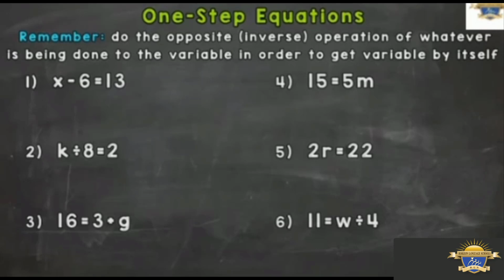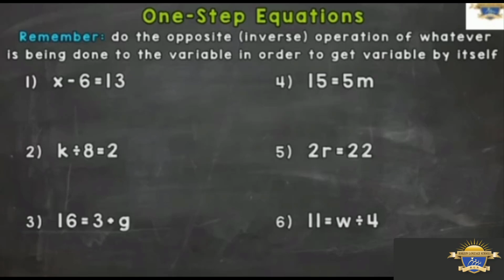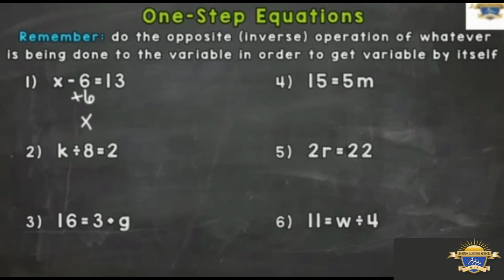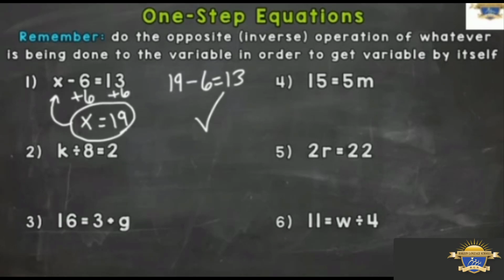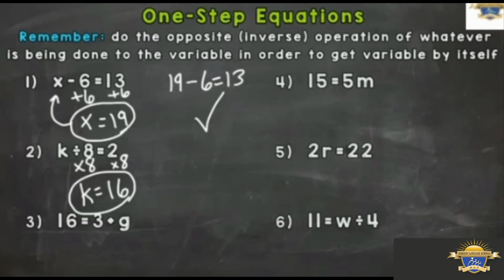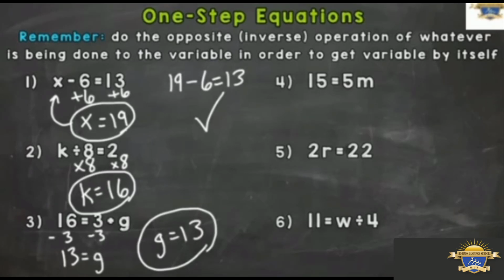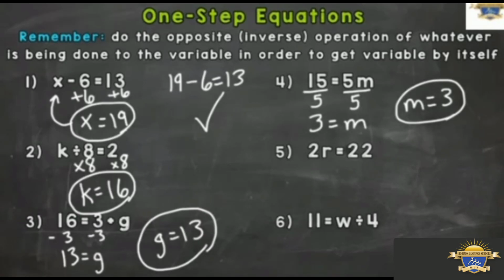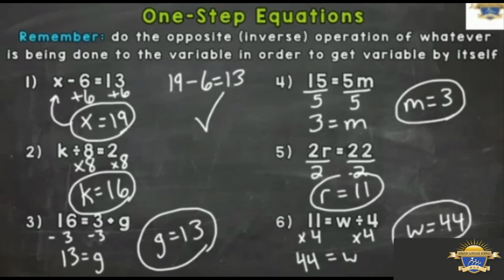G6 - Math - L5